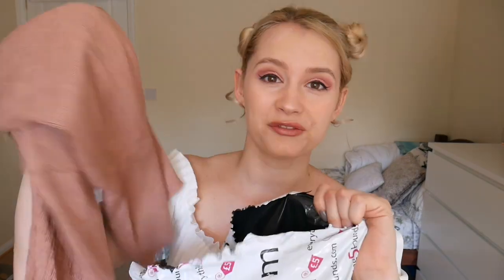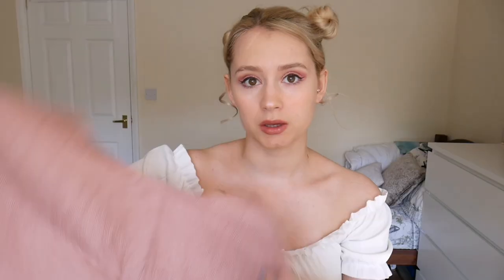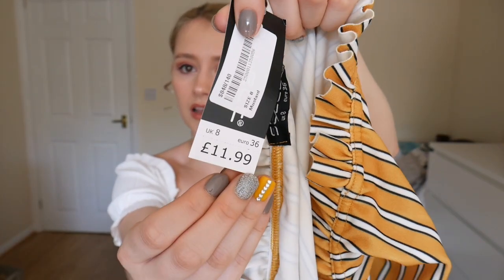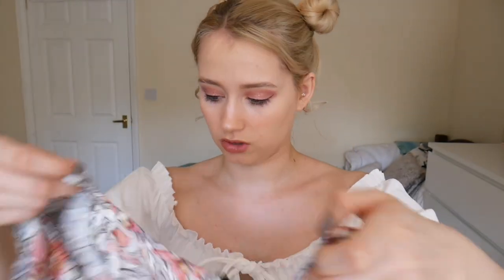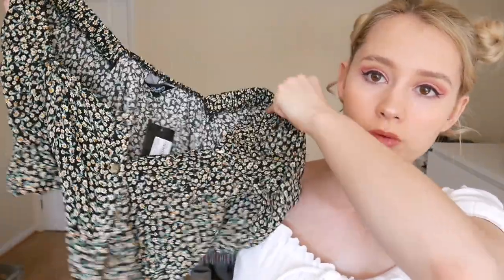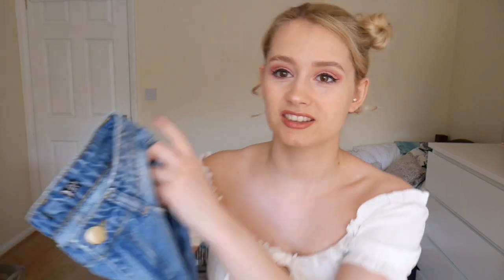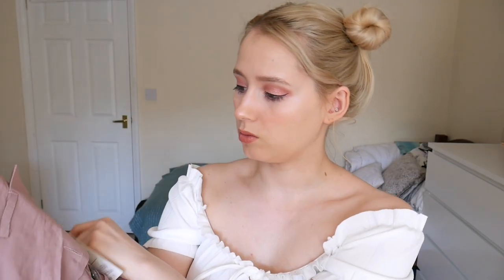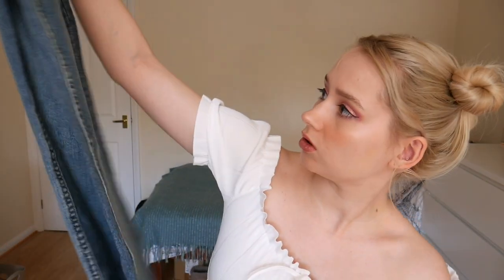Everything 5 Pounds Haul! | It's NOT a Scam!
Hello lovelies!

In todays video I am coming at you guys with an Everything 5 Pounds haul!

This website was my best kept secret for years! Recently it has been publicised by a lot of youtubers and I wanted to also share my experience with you!

I kid you not, I've used this website for 5 years! I LOVE it and I am always browsing on their for new items at an extremely affordable price 🙌🏼 I've had clothes from primark, asos, monsoon and more for just FIVE POUNDS 👀👀 💙

Thanks,
Fin x